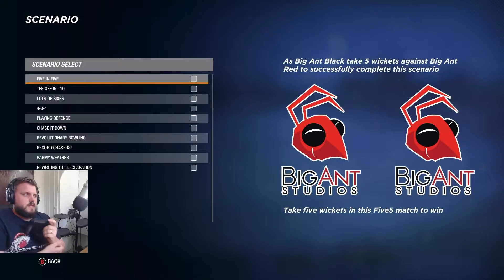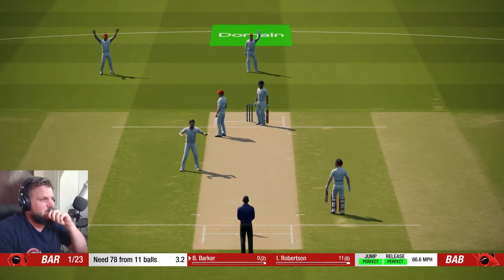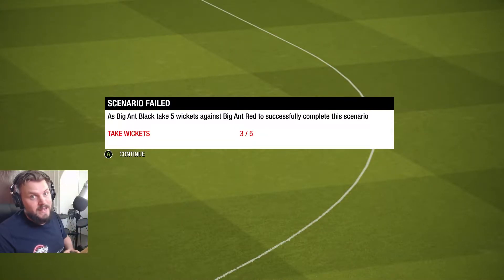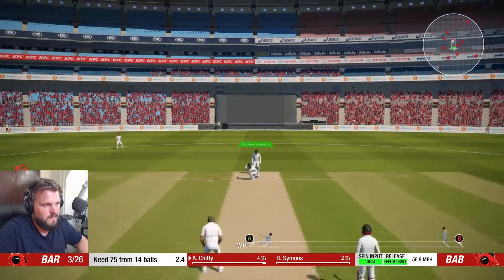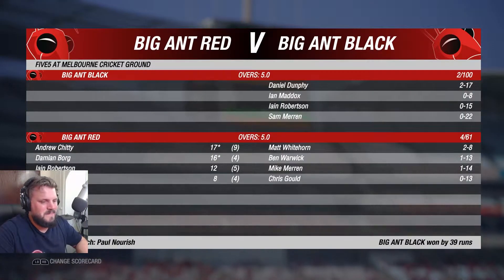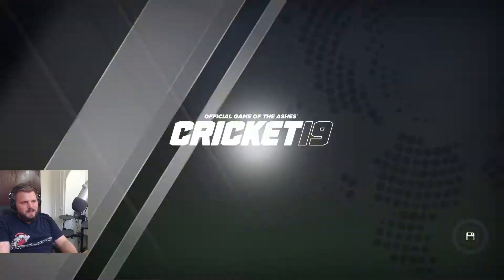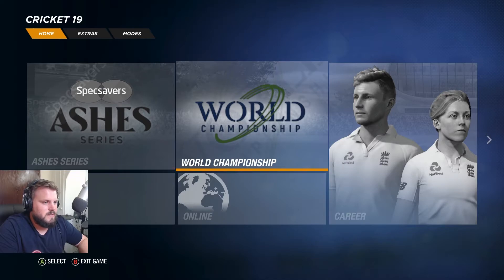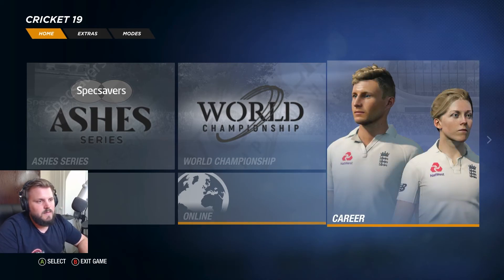Cricket 19 - 5 Wickets in 5 Overs, is it Possible? Scenario Mode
Here's a scenario that comes built into the game, in this video we have a few attempts, will defeinitely be doing all these different scenarios available!

Eddie